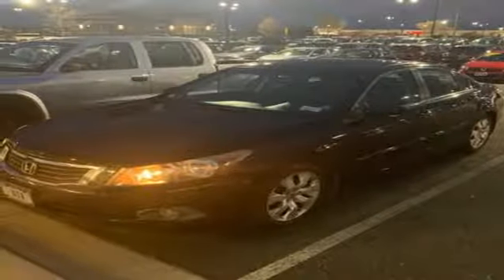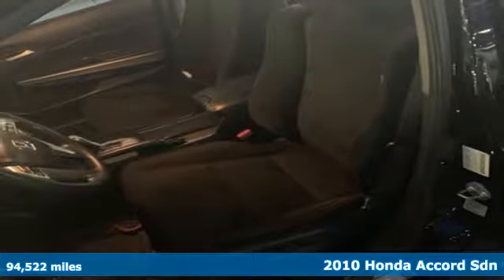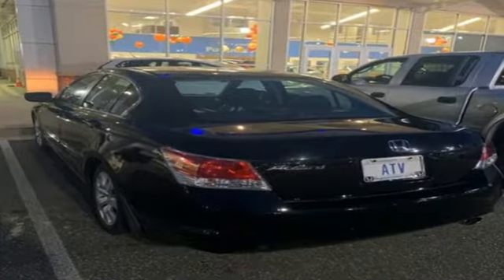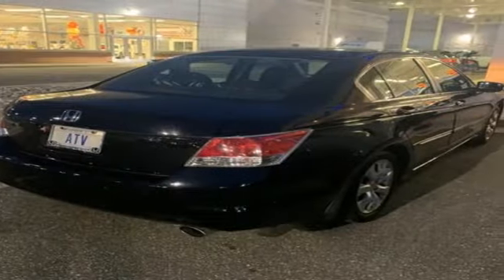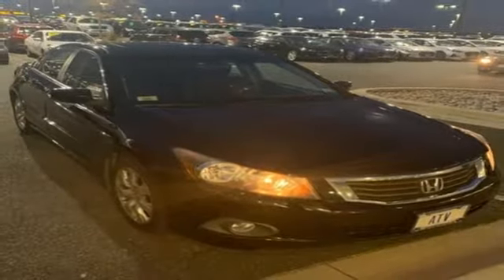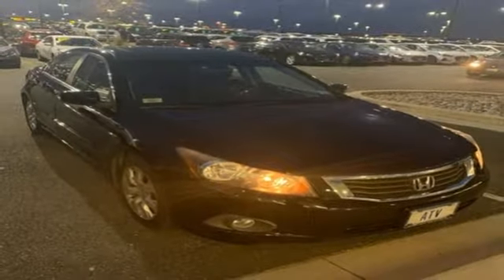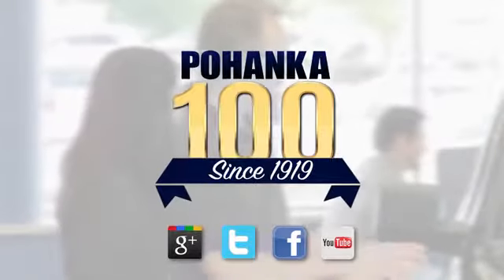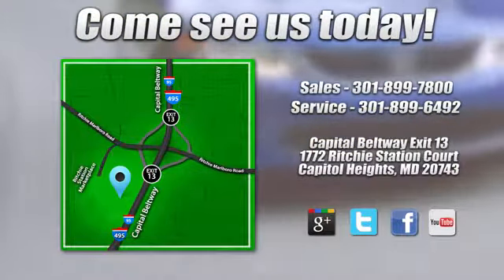Used 2010 Honda Accord Washington DC Honda Dealer, MD HJA042169 - SOLD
Year: 2010
Make: Honda
Model: Accord
Trim: EX
Engine: 2.4L I4 DOHC i-VTEC 16V
Transmission: 5-Speed Automatic with Overdrive
Color: Black
Mileage: 94522
Stock #: HJA042169
VIN: 1HGCP2F75AA168237
Black 2010 Honda Accord EX 2.4 FWD 5-Speed Automatic with Overdrive 2.4L I4 DOHC i-VTEC 16VbrbrRecent Arrival! Odometer is 15374 miles below market average! 21/31 City/Highway MPGbrbrbrWe make every effort to provide accurate information but please verify options and price with management before purchasing. All vehicles are subject to prior sale. All prices are special internet prices only. All financing is subject to approved credit. Prices exclude dealer installed options, destination, tax, tags, registration fees and processing fee of $300. Not required by law. MPG is based on 2017 EPA mileage ratings. Use for comparison purposes only. Your mileage will vary depending on driving conditions, how you drive and maintain your vehicle, battery-pack and other factors.brbrReviews:brbr * With styling and performance that splits the difference between the sportier Nissan Altima and softer Toyota Camry, the Honda Accord embodies the very balance that attracts so many buyers to the mid-size sedan segment in the first place. In terms of all-around quality and refinement, the Accord registers off the chart. Source: KBB.com

Address:
1772 Ritchie Station Court Capitol Heights